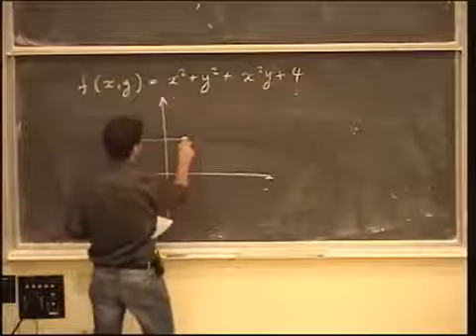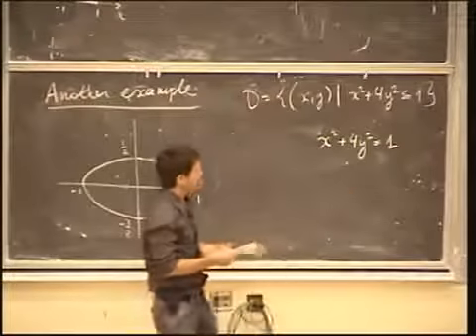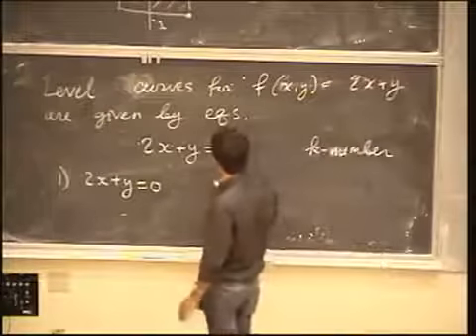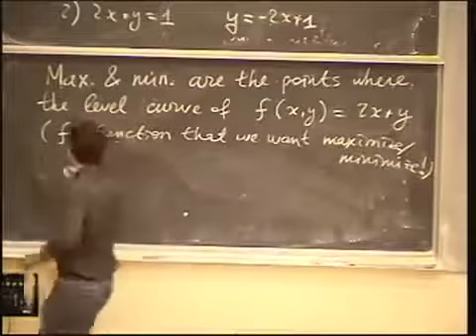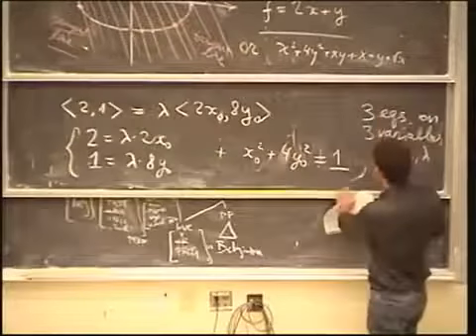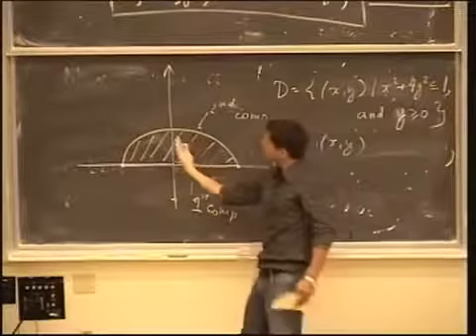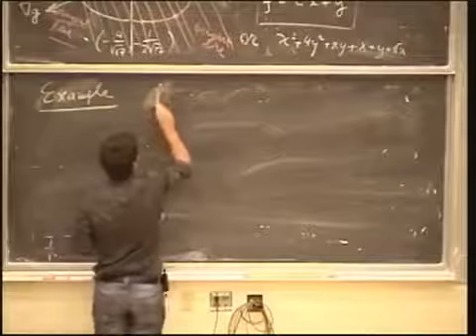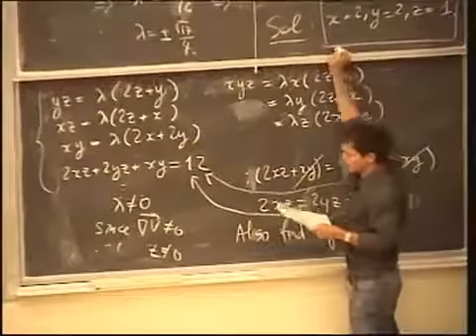Lecture 13. Lagrange Multipliers ‒ MATH 53: Multivariable Calculus with Edward Frenkel